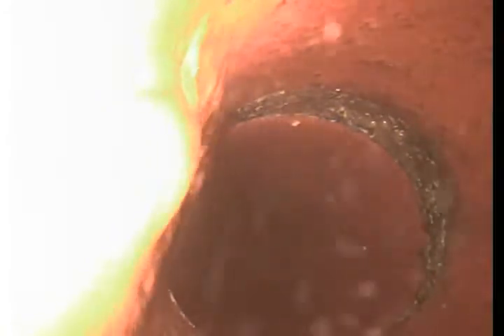327 E Bridgeport Ave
video of the mainline